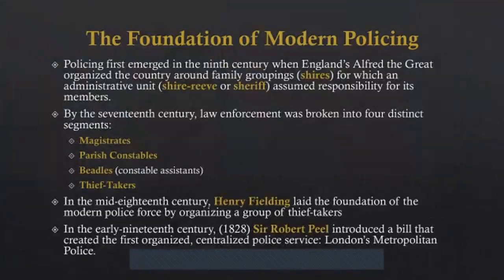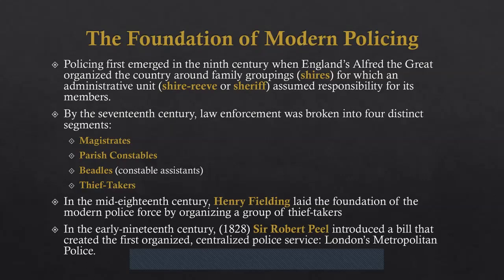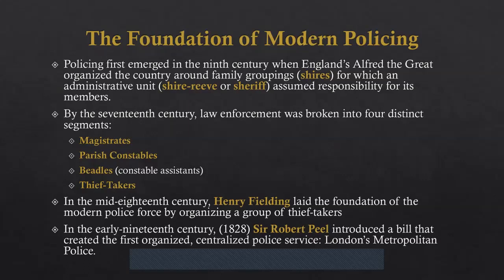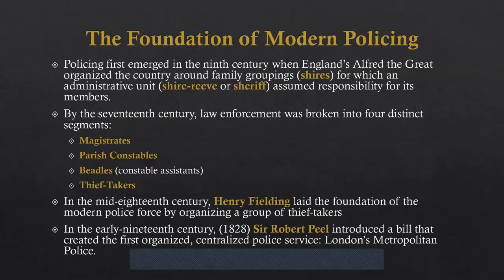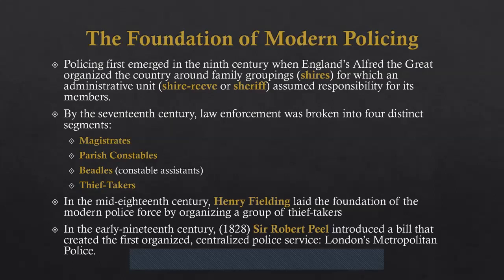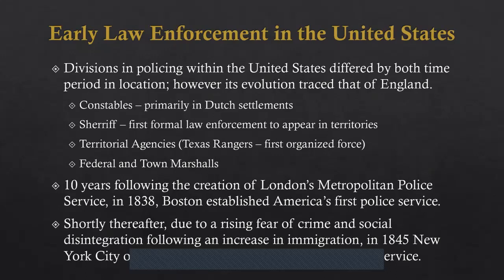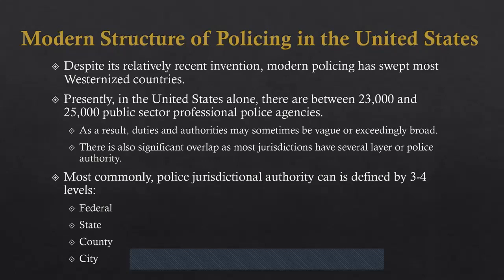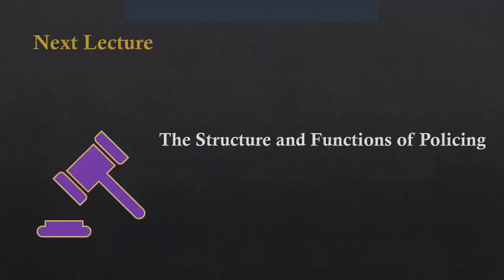Introduction to Criminal Justice - The Development of Policing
This lecture addresses the development of policing stemming from England's Alfred the Great, to Henry Fielding's Bow Street Runners, to Sir Robert Peel's London Metropolitan Police Force, to modern American police force.